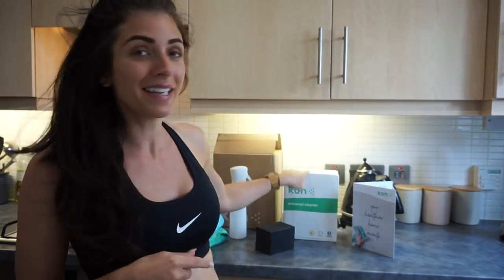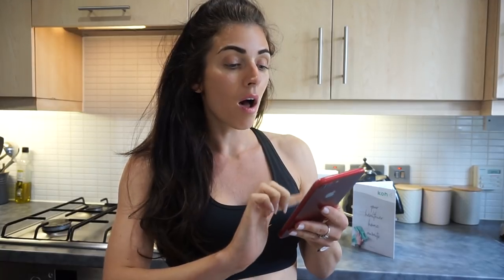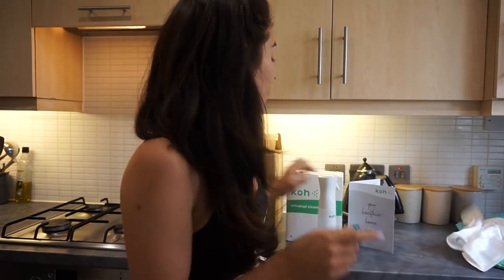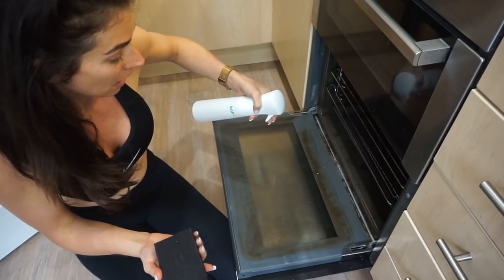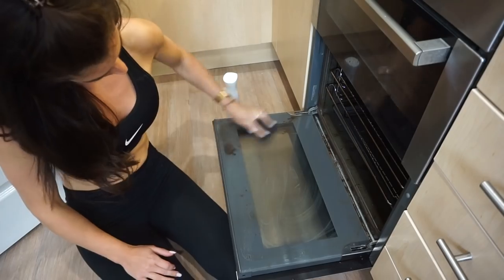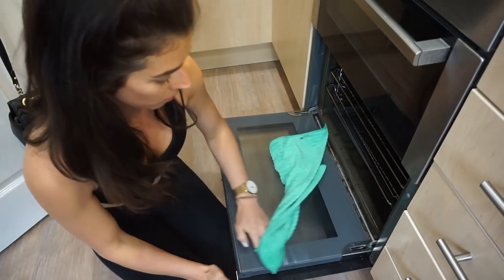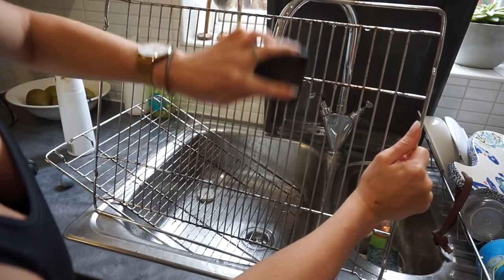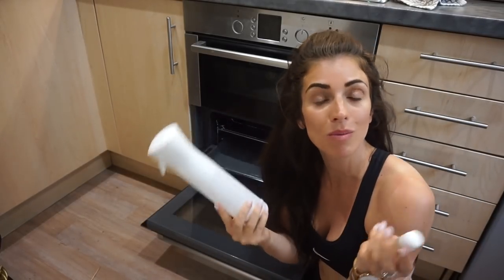THE KOH CLEANING HYPE - CLEANING MY OVEN WITH KOH